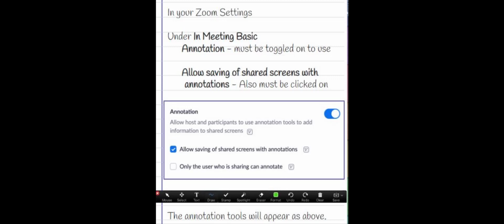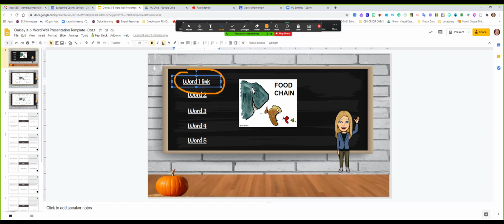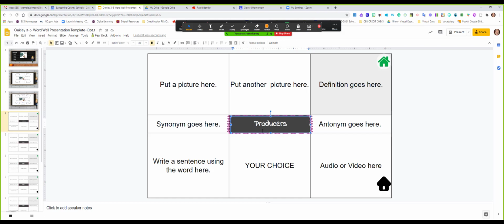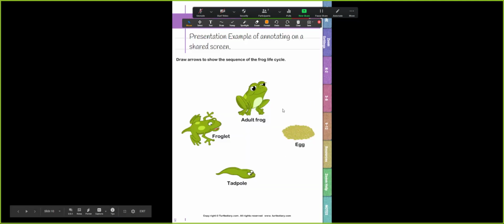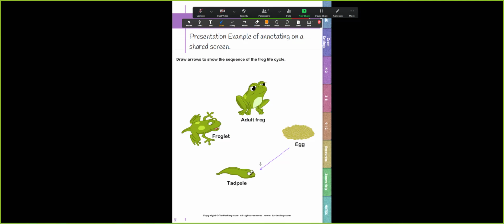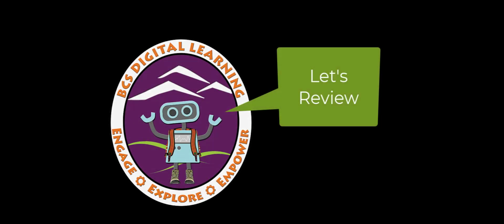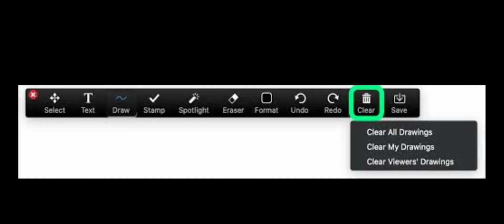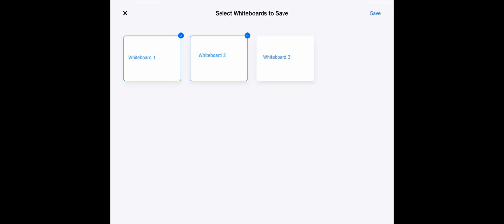Annotation Features in Zoom PD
Check out this video for information on Zoom Annotation features.